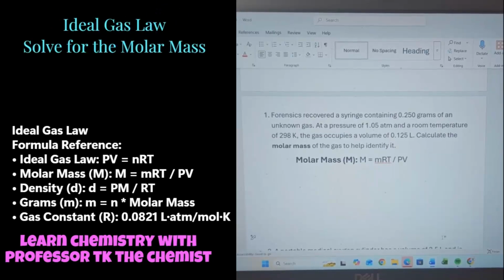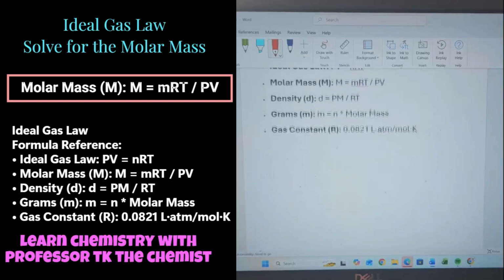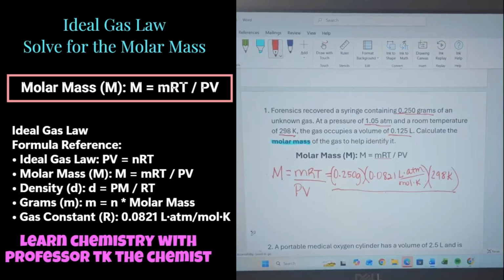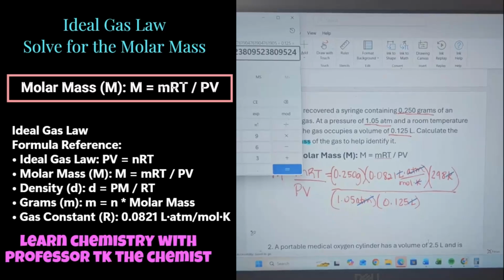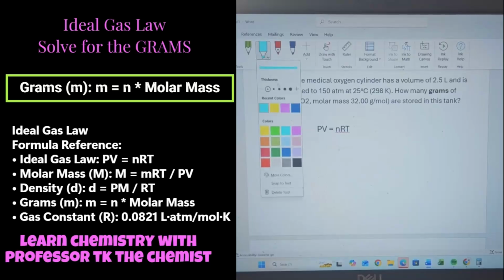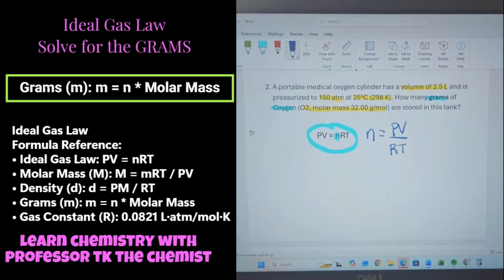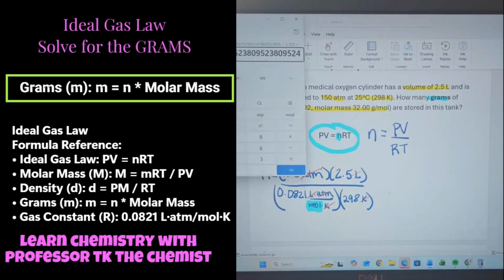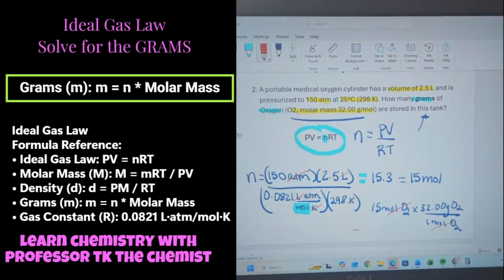How to Calculate Molar Mass AND Grams Using the Ideal Gas Law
Calculating Molar Mass AND Grams Using the Ideal Gas Law
In this lesson, you will learn how to rearrange the Ideal Gas Law to solve for unknown variables in a forensic investigation.

Video Timestamps:

[00:00:02] - Forensic Case Study: Identifying an unknown gas in a syringe

[00:00:43] - The Molar Mass Formula: M = (m * R * T) / (P * V)

[00:02:07] - Tip: Converting Celsius to Kelvin (Adding 273)

[00:03:07] - Unit Check: Choosing the right Gas Constant (R) based on pressure units

[00:04:20] - Solving for Molar Mass (M = 46.6 g/mol)

[00:05:16] - Medical Case Study: Oxygen cylinders and storage

[00:06:23] - Rearranging the Ideal Gas Law to solve for Moles (n = PV / RT)

[00:09:01] - Final Step: Converting moles to grams using molar mass

You can also book one-on-one chemistry tutoring and explore full chemistry courses designed for college and pre-nursing students. Go here:

In this General Chemistry tutorial, Professor TK the Chemist explains how to calculate the molar mass of a gas using the Ideal Gas Law equation.

The Ideal Gas Law:

PV = nRT

By rearranging this equation and combining it with the molar mass relationship, we can determine the identity of an unknown gas.

In this video you will learn:

• How to use the Ideal Gas Law to calculate molar mass
• The relationship between moles, mass, and molar mass
• Step-by-step problem solving for gas law exam questions

This lesson is perfect for students studying:

• General Chemistry gas law problems
• Molar mass calculations
• Identifying unknown gases in chemistry

These calculations frequently appear on college chemistry exams and homework assignments.